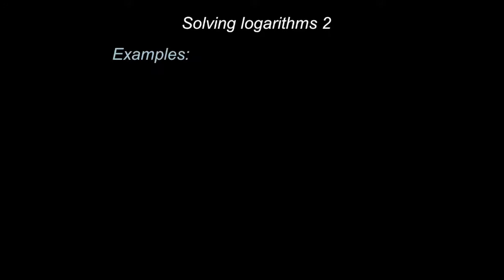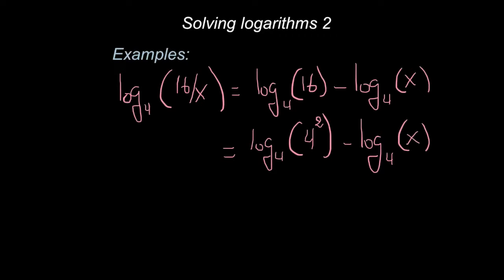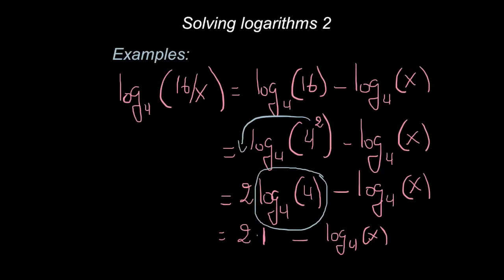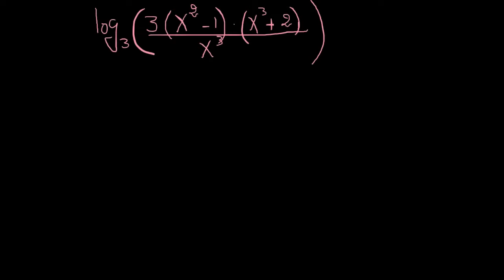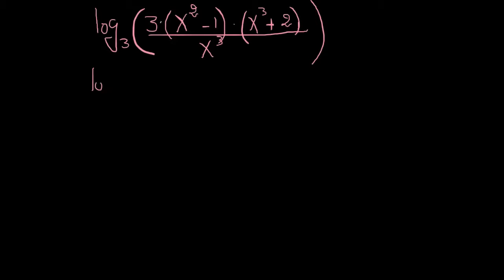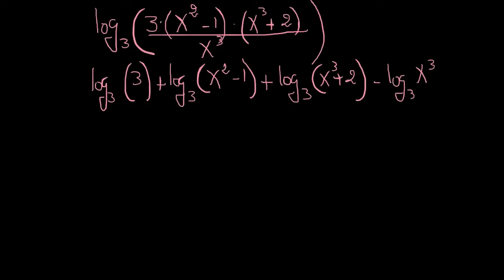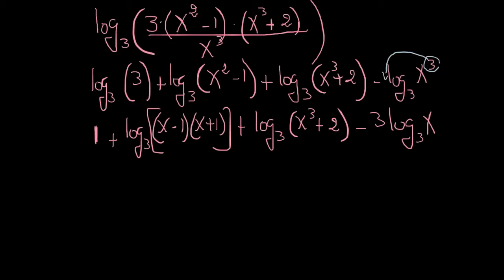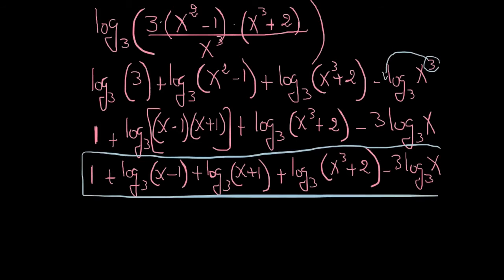Properties of Logarithms pt.2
This is the second video in a series of videos on how to solve logarithms. This video goes into a couple of examples dealing with the expansion of logarithms when using the properties of logarithms. It also demonstrates how to simplify a complex logarithmic expression using the properties of logarithms.